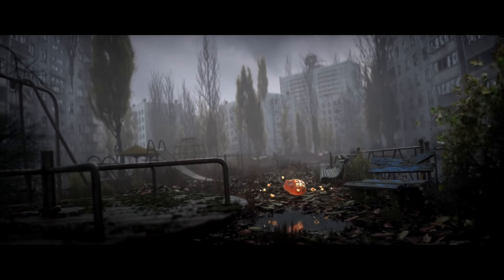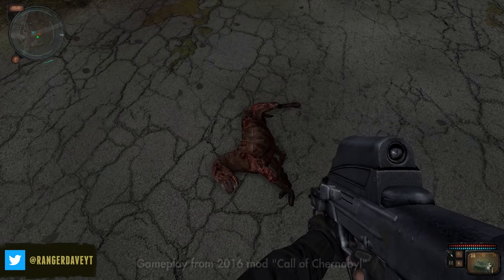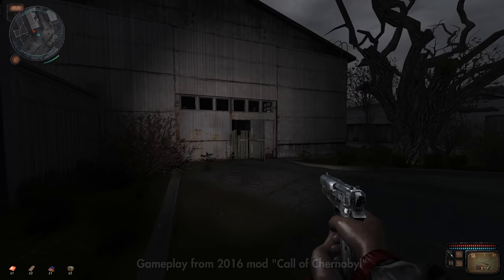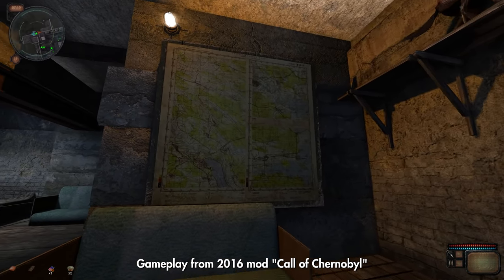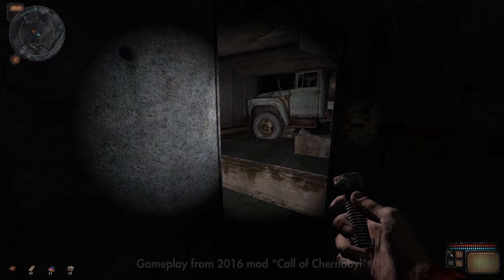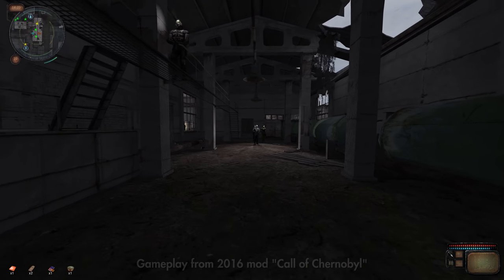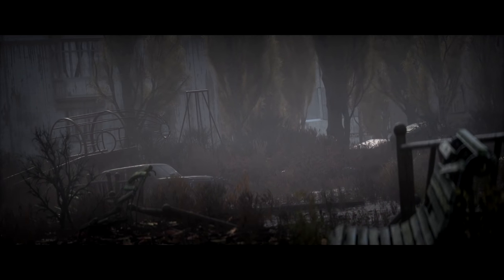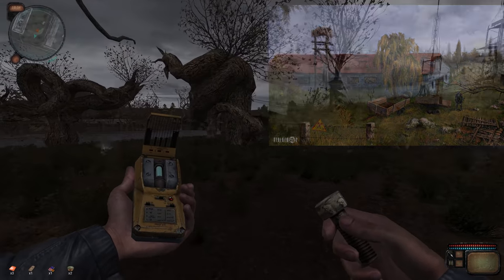What's the big deal about S.T.A.L.K.E.R. 2? (and what made the original game great) | RangerDave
* Elite sale runs from 8:00 PM August 13th -11:59 PM August 17th EDT

The S.T.A.L.K.E.R. series became of the of the most legendary open world survival/horror games on PC... but why? What made S.T.A.L.K.E.R. Shadow of Chernobyl so special and what's the big deal with S.T.A.L.K.E.R. 2? Let's dig in!

...get out of here, Stalker!